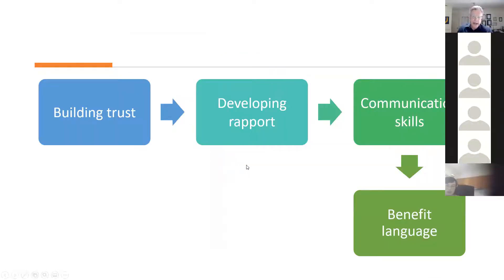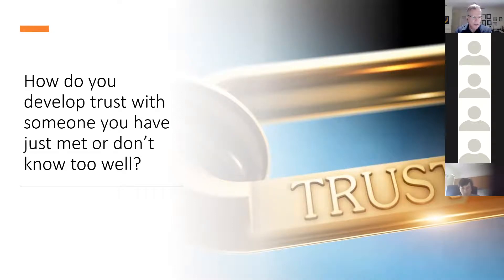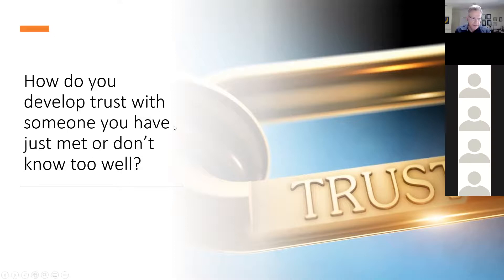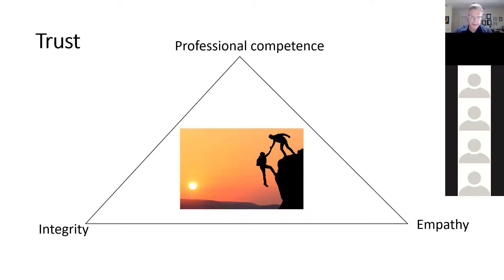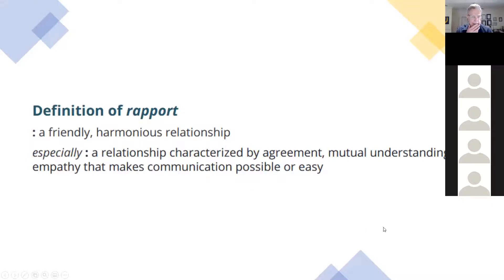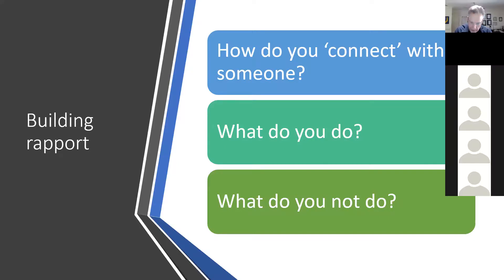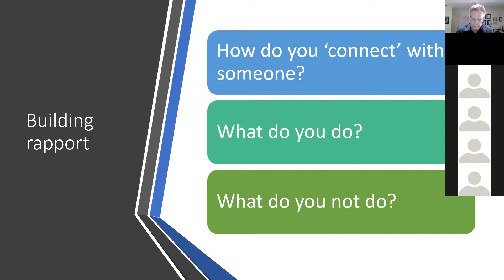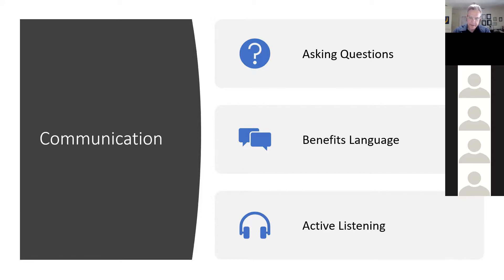Building Relationships and Engaging Online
This unit considers how to build rapport quickly, be personable and genuine, and how to engage participants in the presentation. What are ingredients of trust building? We will explore asking questions, using benefit language, and active listening.